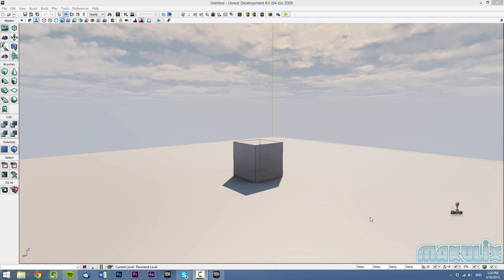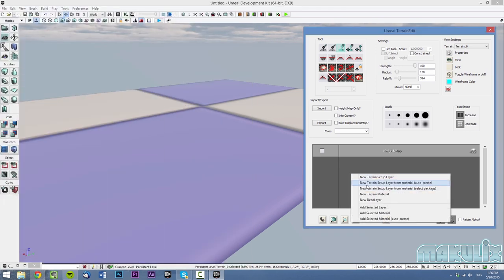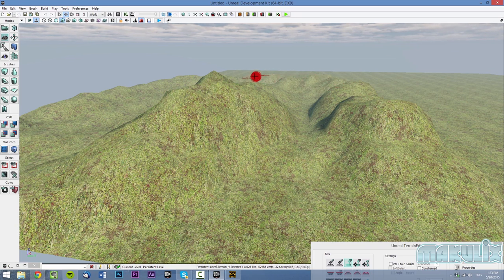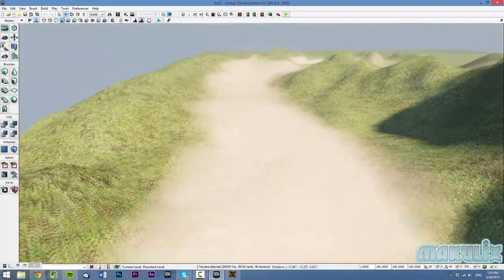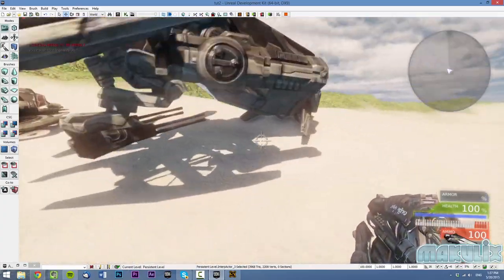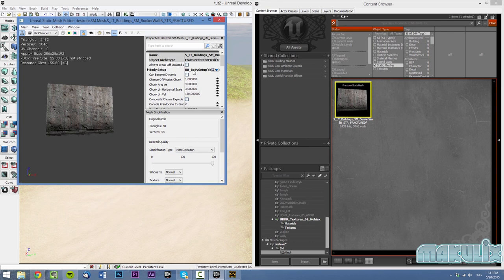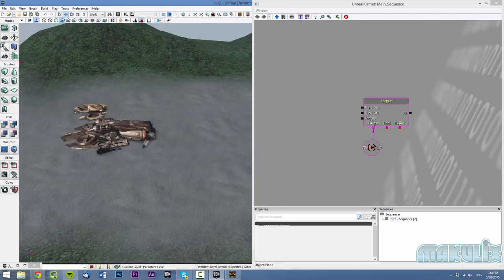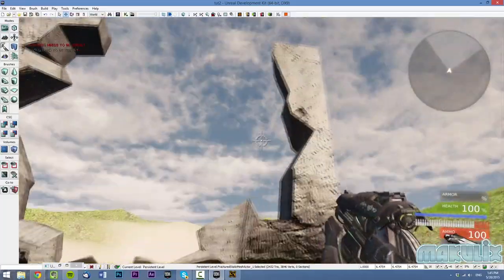UDK Beginners Basics Tutorial - Part 5 - Terrains, Vehicles, And Impulse Actors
UDK tutorial for beginners. Covering how to create terrains, use vehicles, and make walls explode.